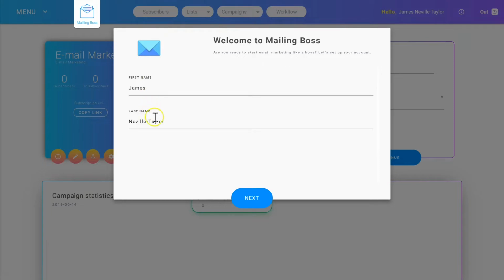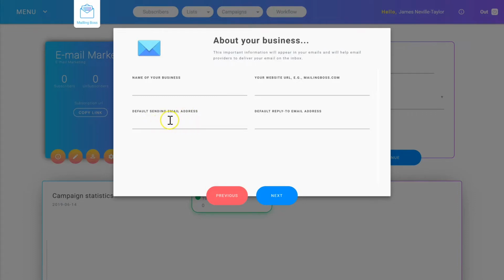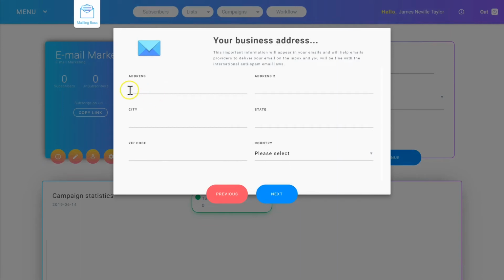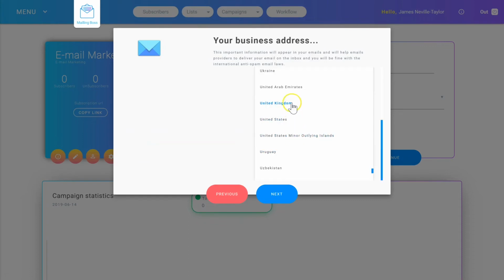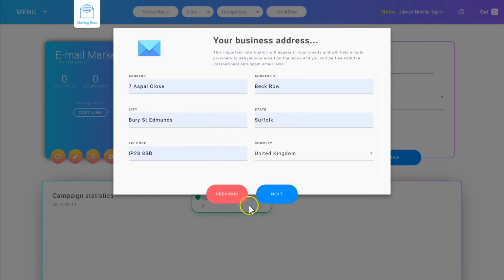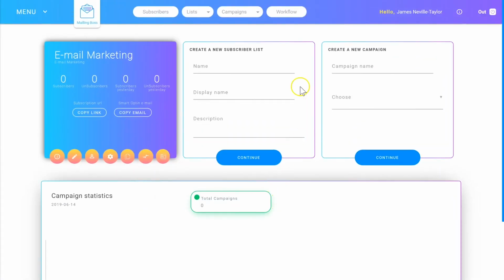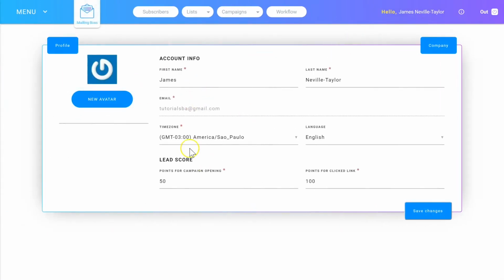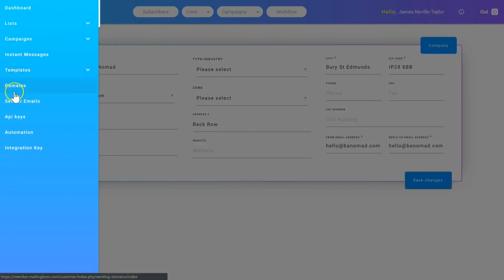Email Marketing Setting up a New Account in Mailing Boss